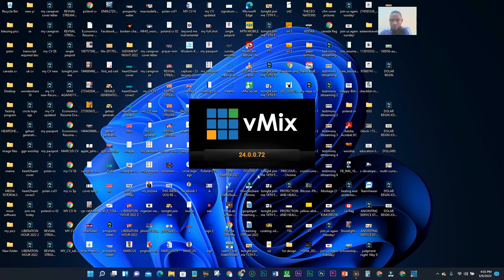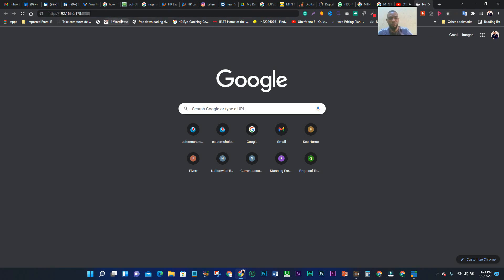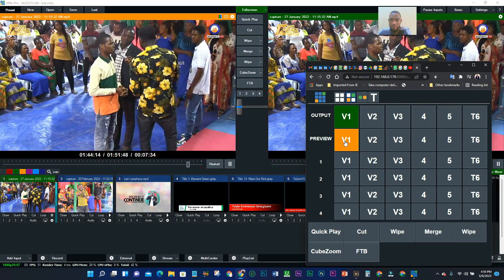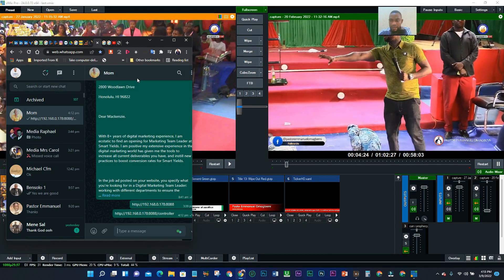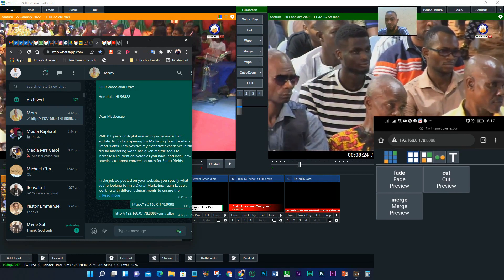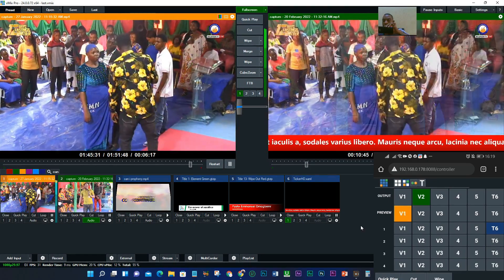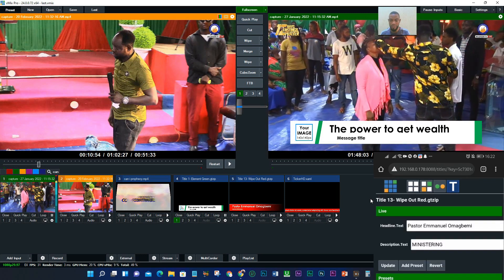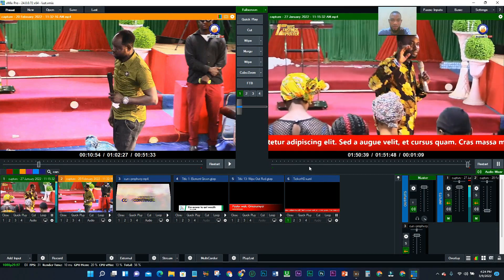Vmix Controller Upated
How to control your vmix using your phone updated